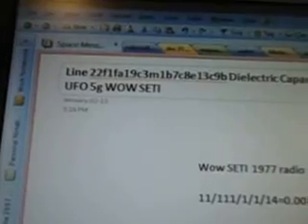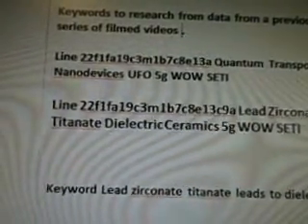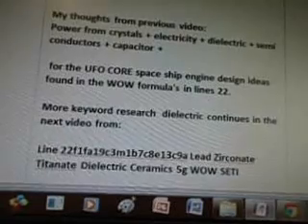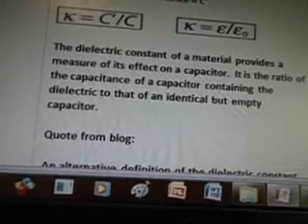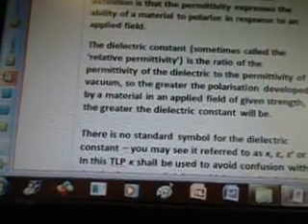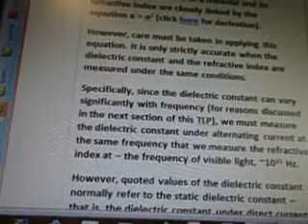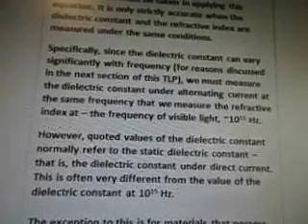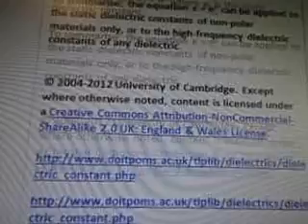Line 22f1fa19c3m1b7c8e13c9b Dielectric Capacitor Crystals CORE UFO 5g WOW SETI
5g force ufo engine acceleration plasma formulas

part 284c3m1b7c8e13c9b of 100 videos there are more videos after this one i'll post all then update the #.

11/111/1/1/14=0.0071

Google 0.0071

Ufo core engine key word research  dielectric from a
Previous video about quantum transport.

Keywords to research from data from a previous series of filmed videos .

Line 22f1fa19c3m1b7c8e13a Quantum Transport Nanodevices UFO 5g WOW SETI

Line 22f1fa19c3m1b7c8e13c9a Lead Zirconate Titanate Dielectric Ceramics 5g WOW SETI

Keyword Lead zirconate titanate leads to dielectric

My thoughts from previous video:
Power from crystals + electricity + dielectric + semi conductors + capacitor +

 for the UFO CORE space ship engine design ideas found in the WOW formula's in lines 22.